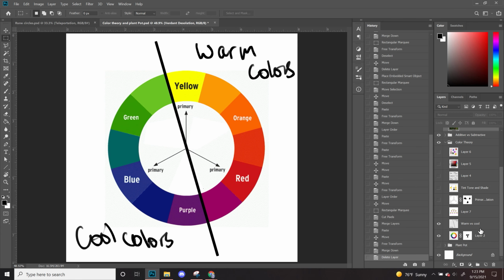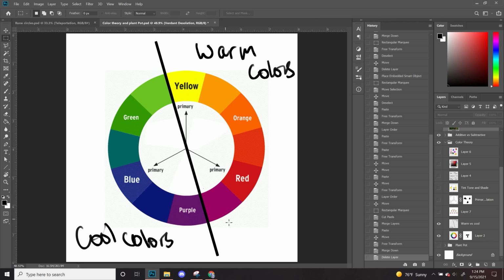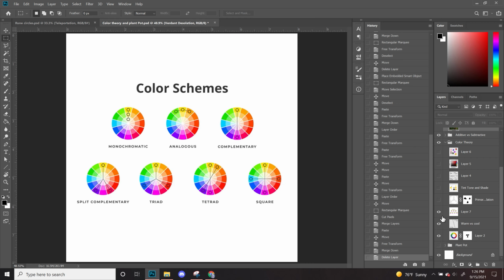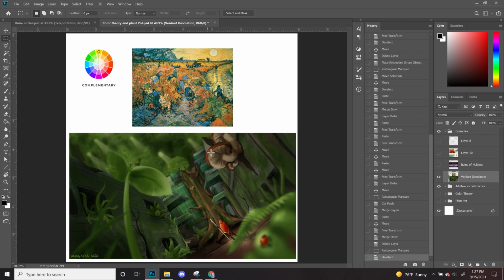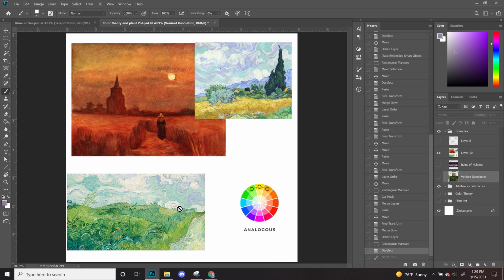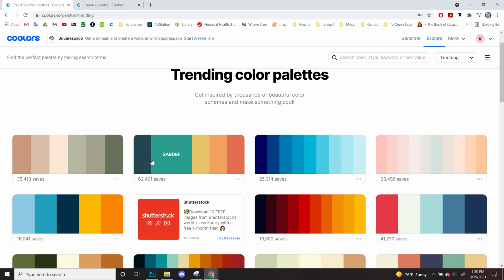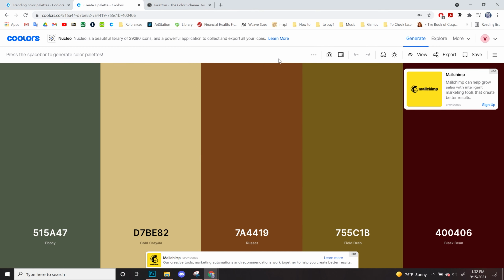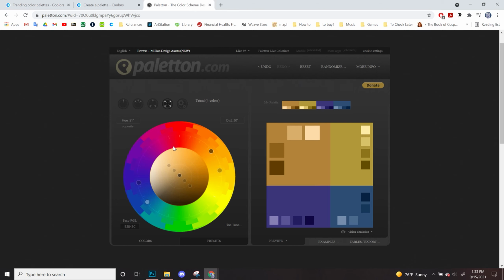Color Theory Tutorials - Color Palettes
Adriel Claflin walks us through the principles of color theory! This video will be going over color palettes.